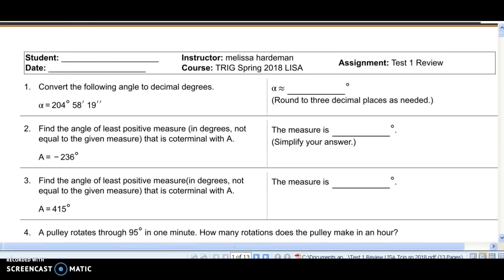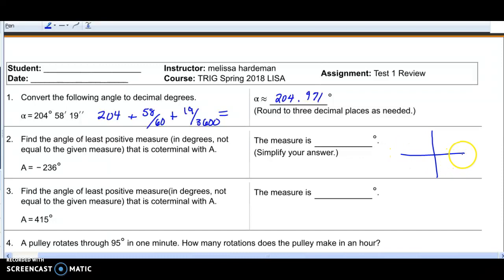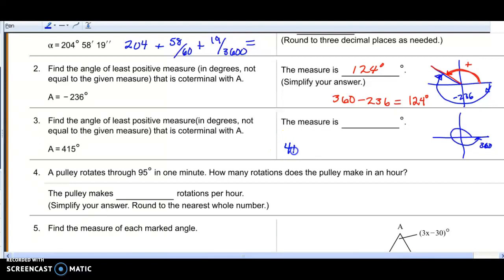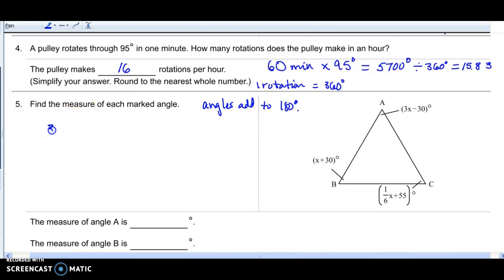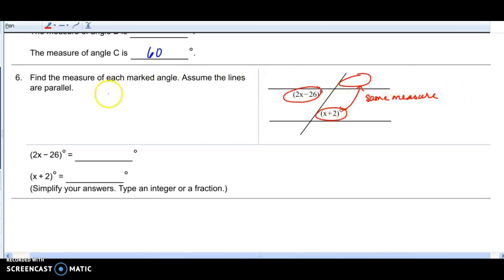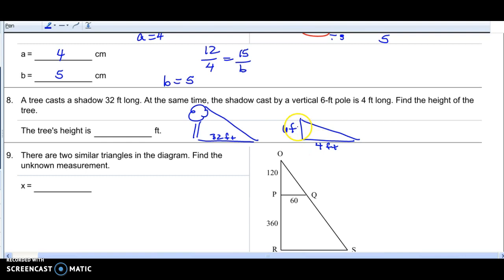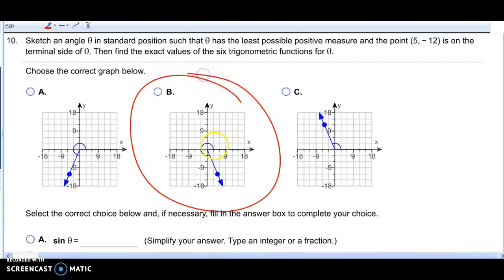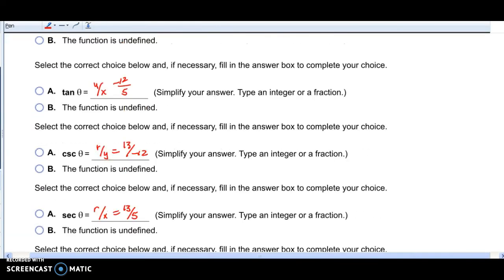Test 1 Review problems 1-10